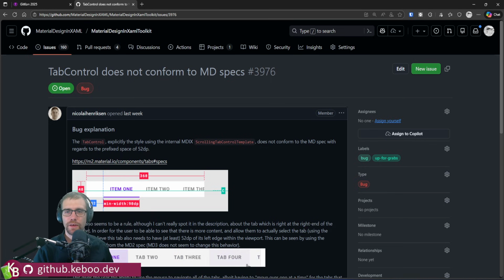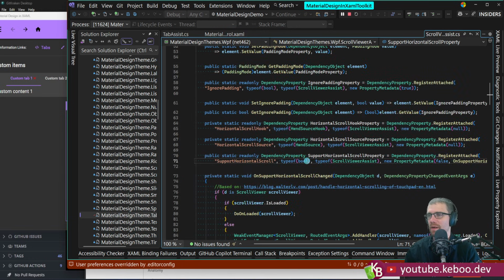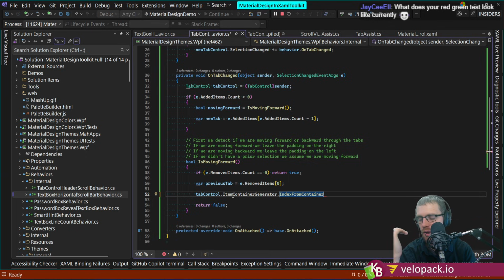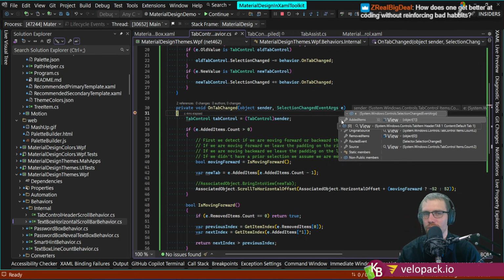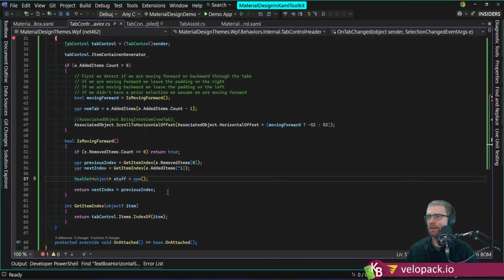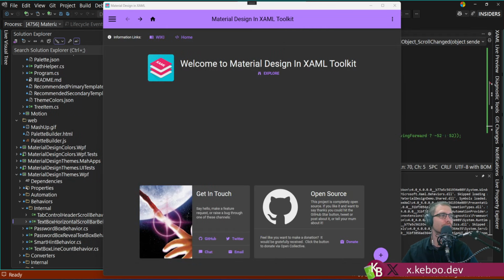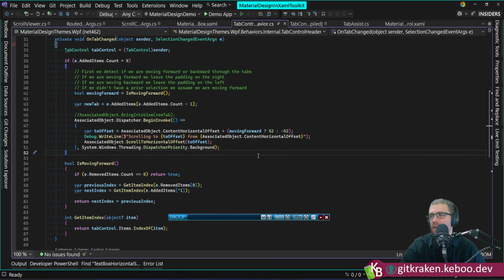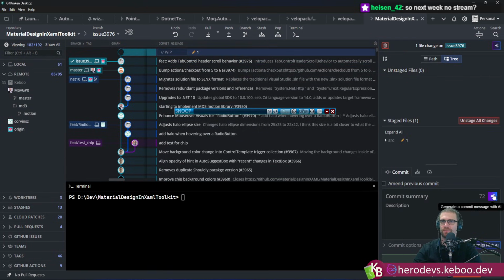C#/WPF - TabControl & BringIntoView